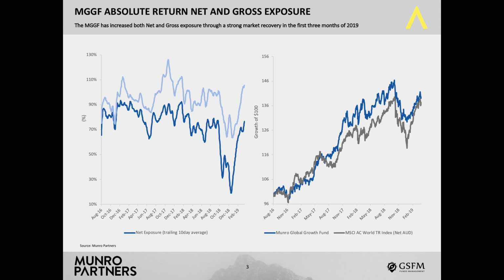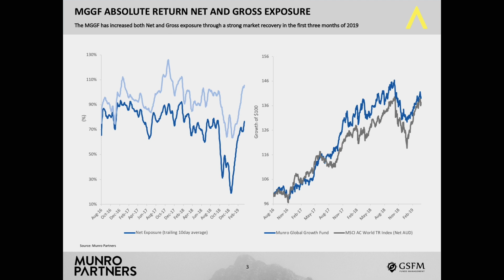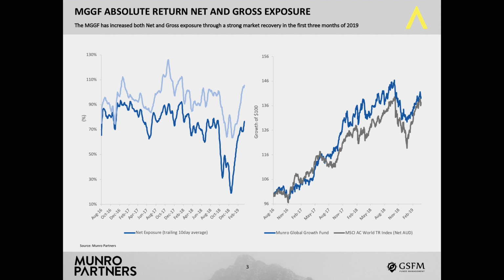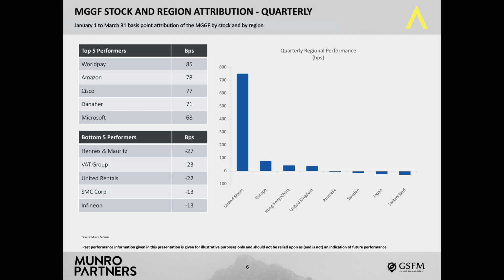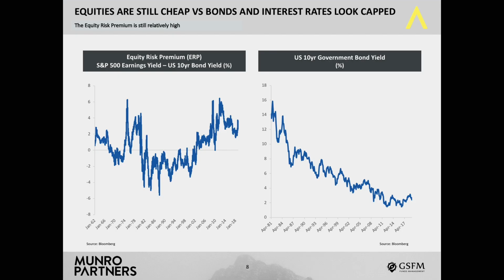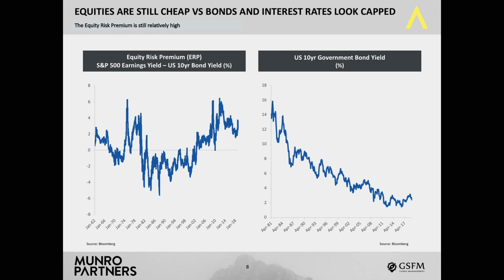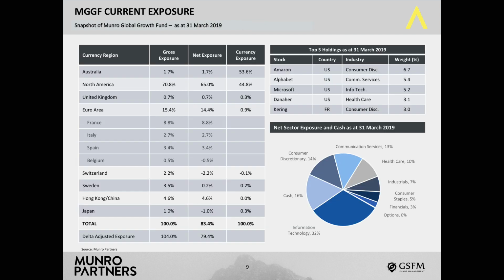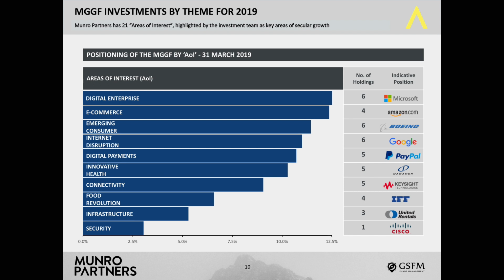March Quarter 2019 Performance Update and Outlook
Originally published on 8 April 2019, Munro Partners’ Chief Investment Officer, Nick Griffin, provides details of the Munro Global Growth Fund’s performance for the March 2019 quarter.

The video covers the net and gross positioning, attribution, performance of the Munro Global Growth Fund, as well as key investment themes and market outlook.

The views expressed in this video may change at any time subsequent to the date of issue. The information contained in this presentation is general in nature and should not be relied upon. Before making any investment or planning decisions, you should consult a licensed professional who can advise you whether your decision is appropriate for you. While this information is provided in good faith and is derived from sources believed to be accurate and reliable at the time of publication, Munro makes no warranty as to the accuracy or reliability of the information.

GSFM Responsible Entity Services Limited ABN 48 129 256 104 AFSL 321517 (GSFM Responsible Entity Services) is the responsible entity of the Munro Global Growth Fund ARSN 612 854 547 (Fund) and is the issuer of this information. This information has been prepared without taking account of the objectives, financial situation or needs of individuals. Before making an investment decision in relation to the Fund, investors should consider the appropriateness of this information, having regard to their own objectives, financial situation and needs and read and consider the product disclosure statement for the Fund dated 25 March 2019 (PDS) which may be obtained

Past performance information given in this document is given for illustrative purposes only and should not be relied upon as (and is not) an indication of future performance. None of GSFM Responsible Entity Services, Munro Partners its related bodies or associates nor any other person guarantees the repayment of capital or the performance of the Fund or any particular returns from the Fund. No representation or warranty is made concerning the accuracy of any data contained in this document. The Top 5 Holdings depict end of quarter figures and may have changed materially from holdings during the quarter or not disclosed due to confidentiality reasons. Numbers may not sum due to rounding or compounding returns.